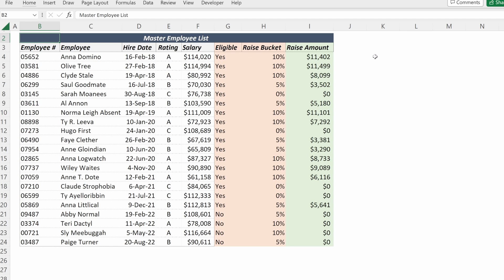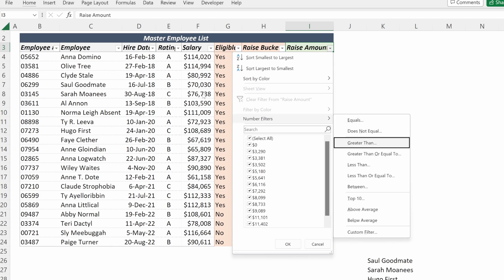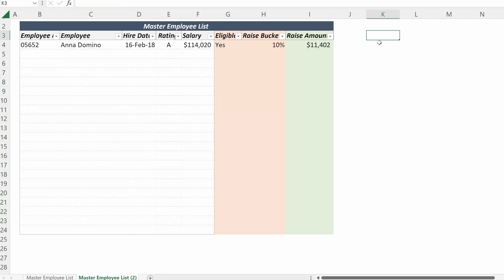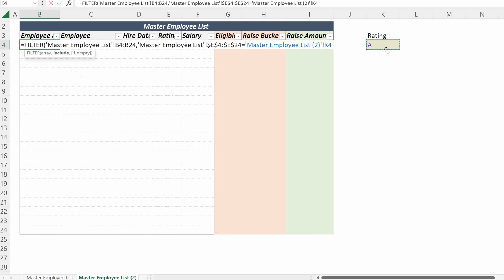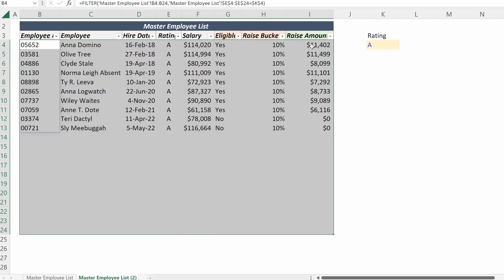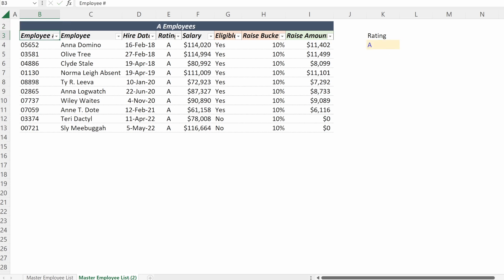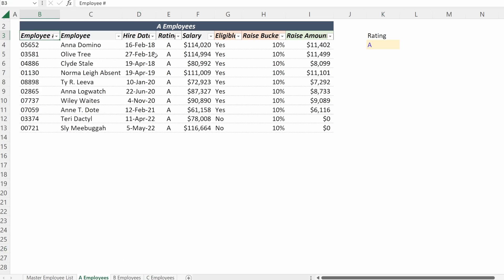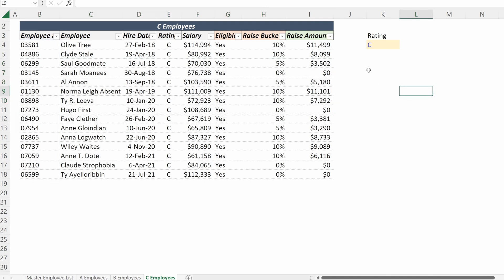Filter Formula in Excel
In this video we walk through the basics of the Filter Formula in Excel.